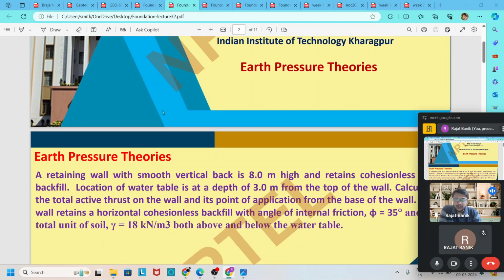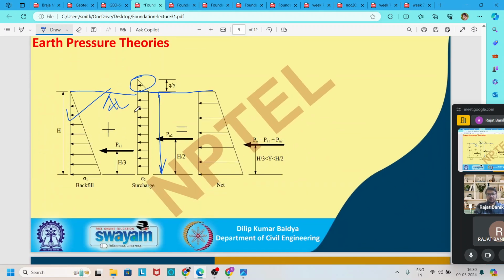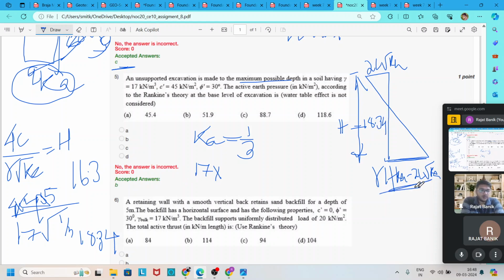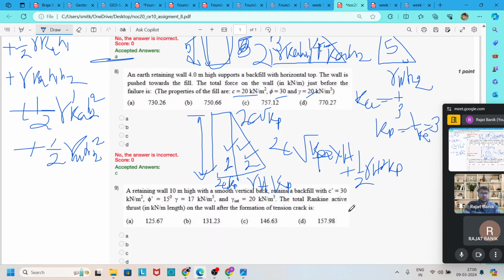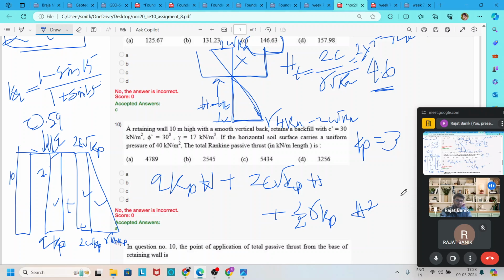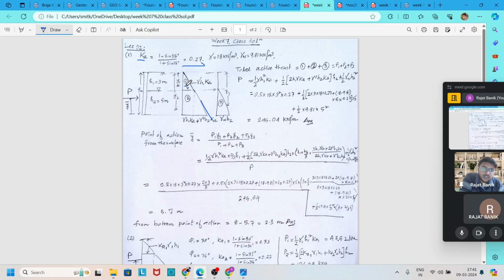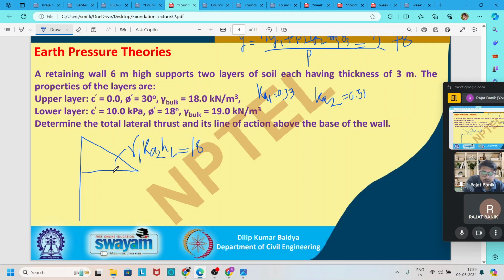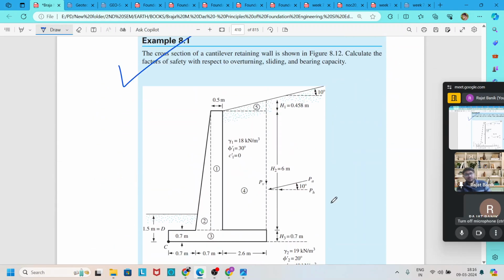NPTEL GEOTECHNICAL ENGINEERING II FOUNDATION ENGINEERING TA LECTURE WEEK 7